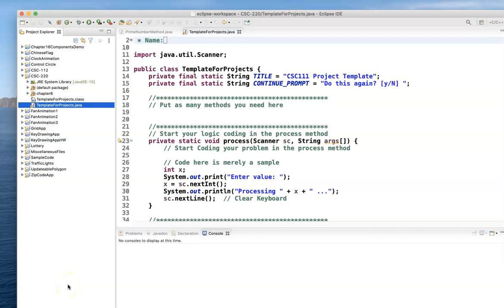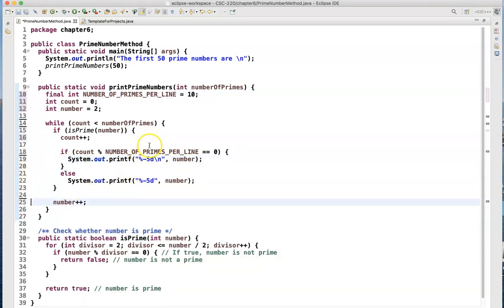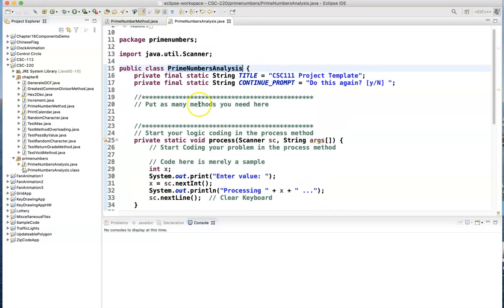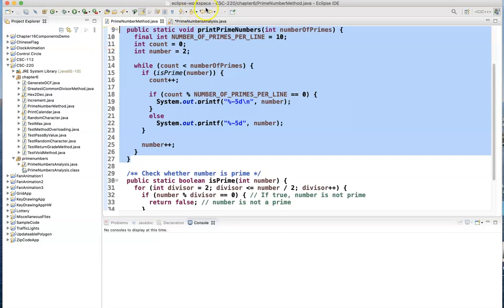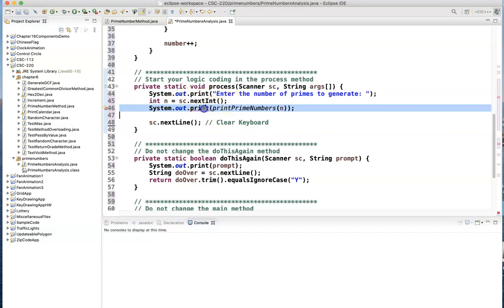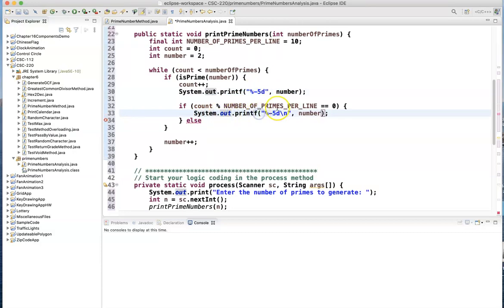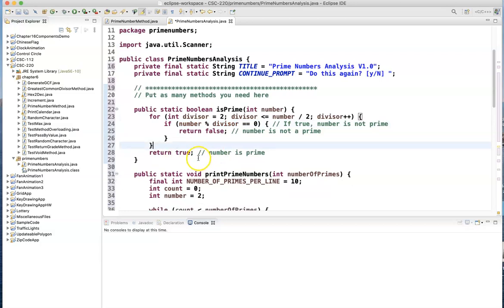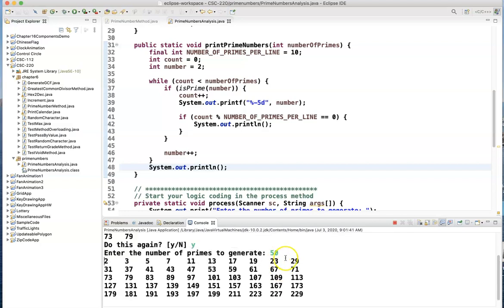CSC-220 - Chapter 6 - Methods - Prime Numbers Example Using the TEMPLATE